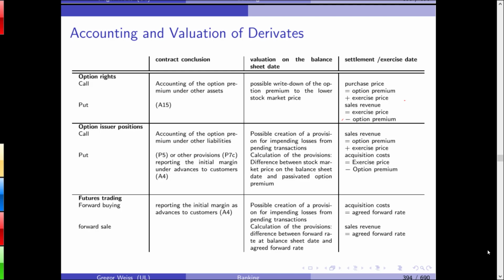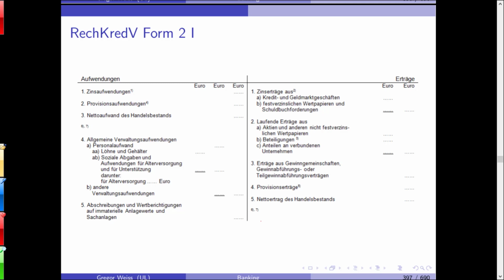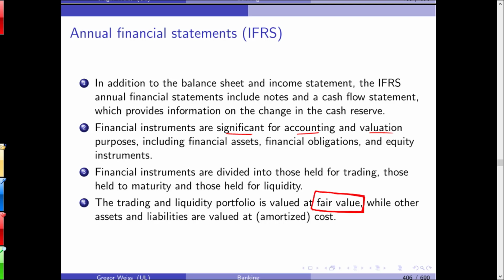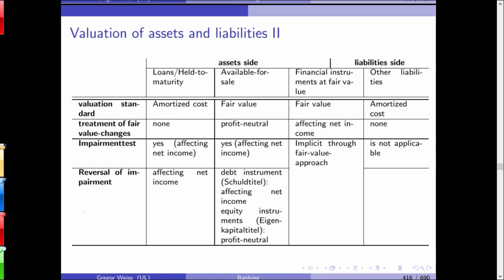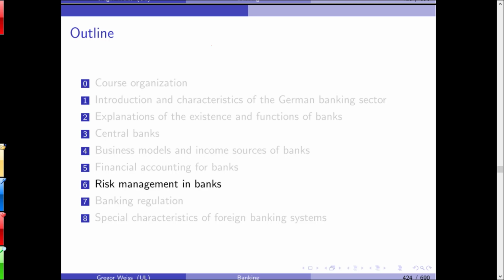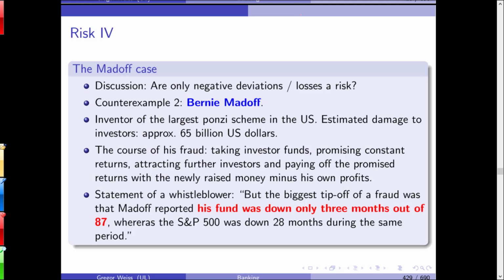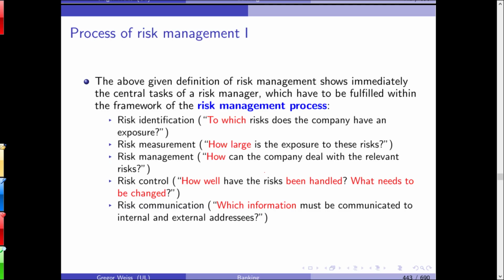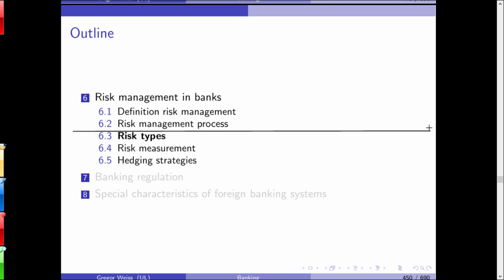Introduction To Banking - WT 2018/19 - Lecture 11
11th lecture in the module "Introduction to Banking" at Leipzig University (winter term 2018/2019)